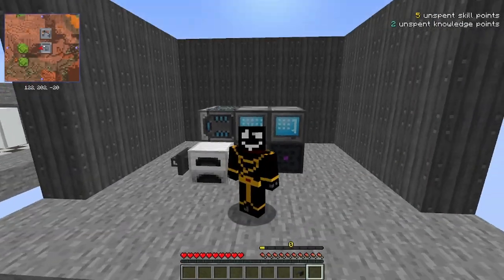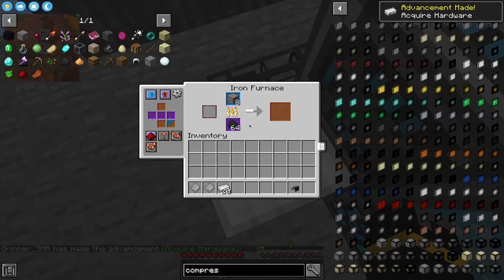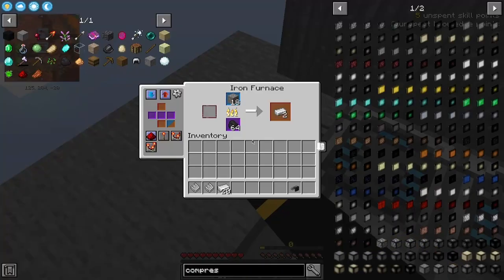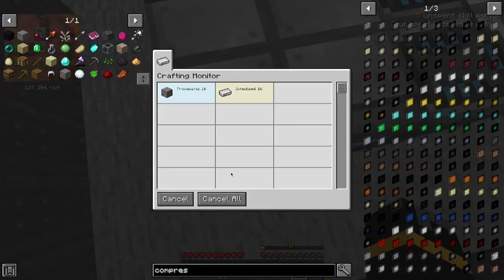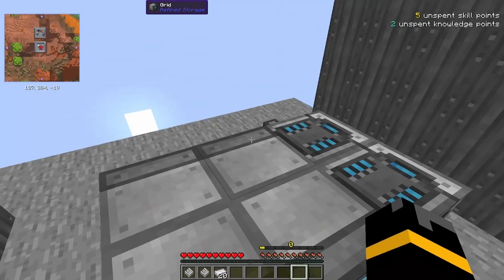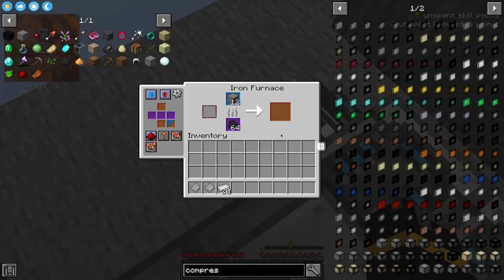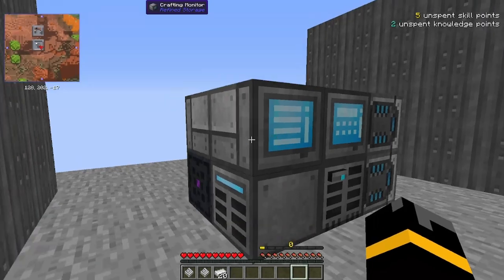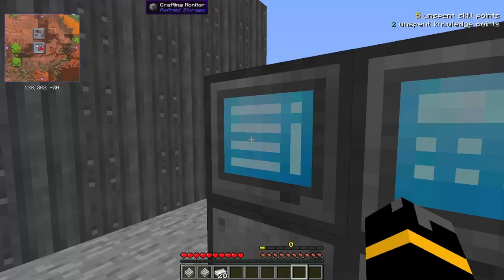How to use a Crafting Monitor for Troubleshooting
Today's lesson will cover troubleshooting and how you can use a crafting monitor to better know your system and cancel current orders.

The main goal of the channel is to bring you the answers you want, as quickly as possible. We have a Discord Channel now! Come hang out, I massively recommend this to those who don't already have their own place to call home.
If the link Doesn't work, DM @ Grinner#0757

Minecraft: 1.16.5

Vault Hunter VERSION 1.13.3